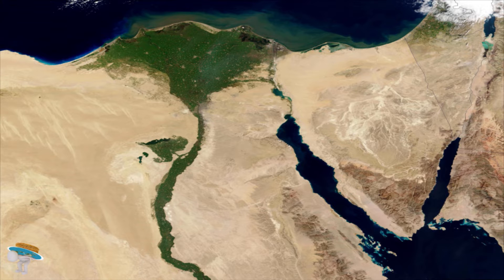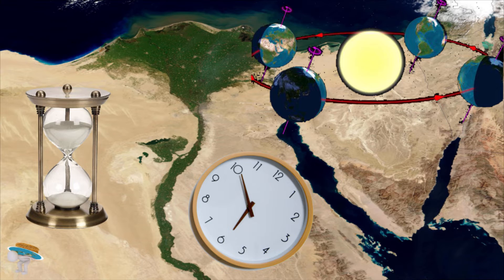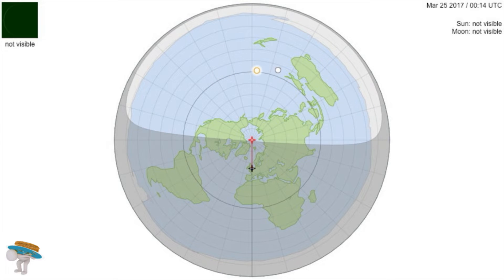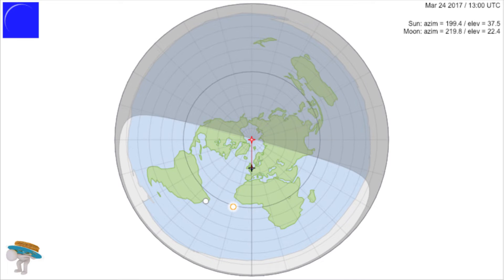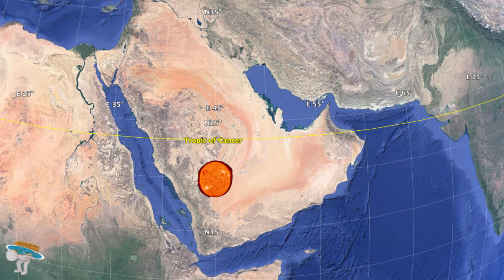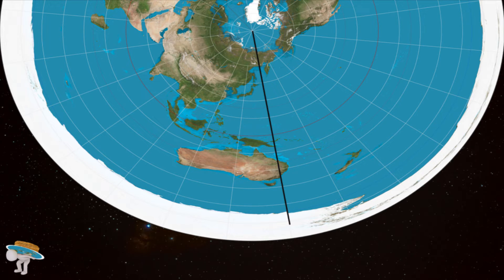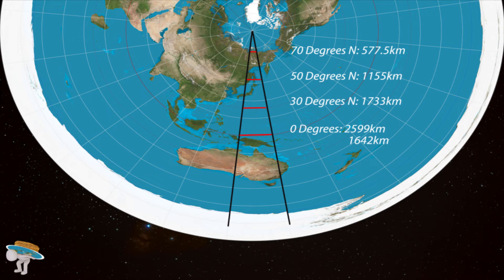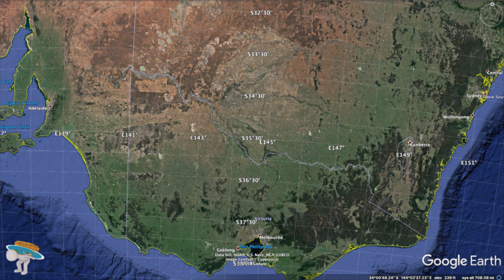How Longitude destroys the Flat Earth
Today we take a look at lines of longitude and how they prove the globe earth.

Comment Rules:

1-Be Nice.
2-Speak your mind, not your sides mind.
3-Racist or hatful comments will be deleted immediately.
4-Links to other content are allowed, as long as they are relevant to this video.
5-Comment on THIS video, or on my content.  Don’t spam.
5.1-If you do spam, I’ll call you out and allow time to correct.
5.2-Don’t correct, your comment will be deleted.
5.3-Repeat offense, you’ll be blocked.
6-Stay Flat!!